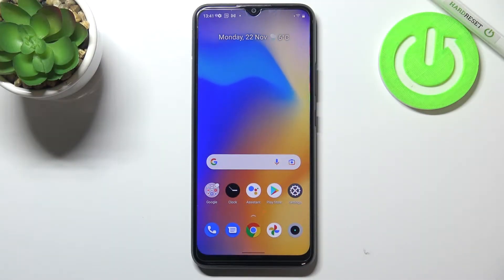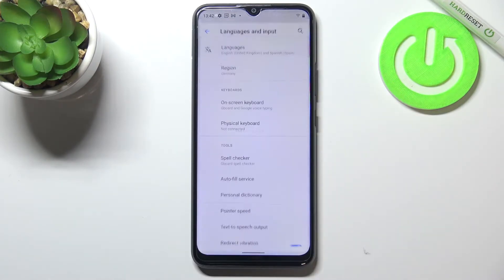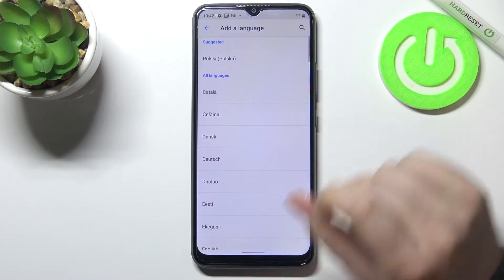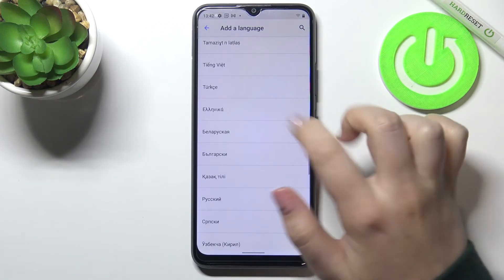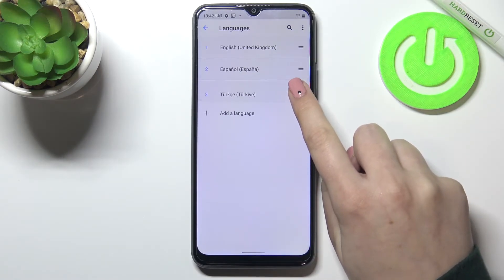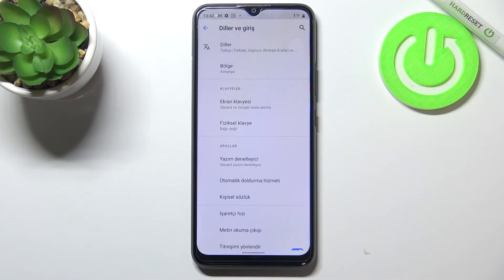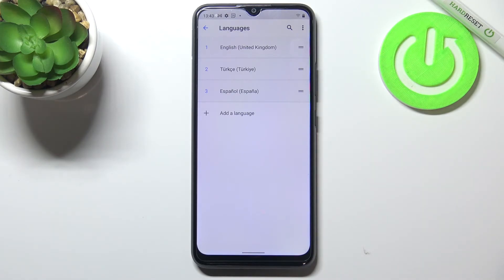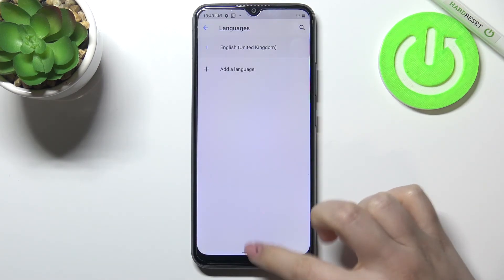How to Set Up Language in REALME C21Y – Change System Language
Stay with us if you don't know how to change the language on your REALME C21Y. Here's our expert's video to help you out. Change the default language of your REALME C21Y by following these instructions. Discover how to access the language settings in REALME and view a list of all available languages.